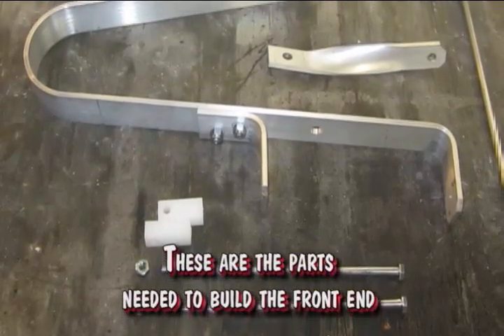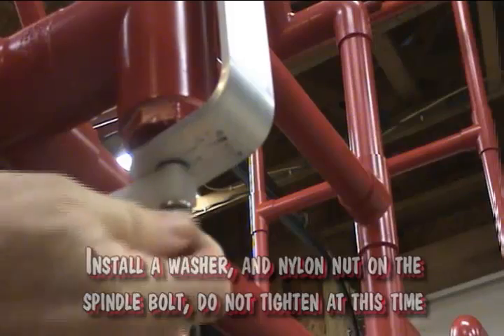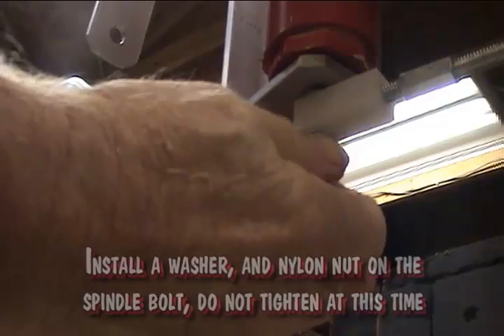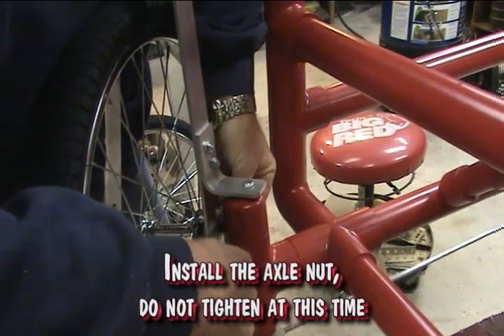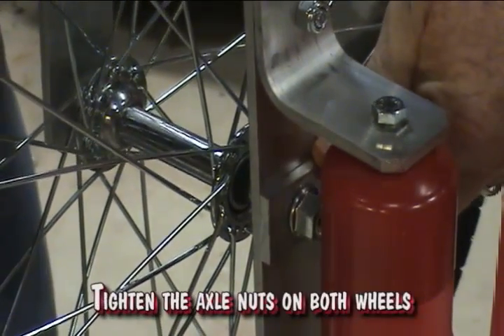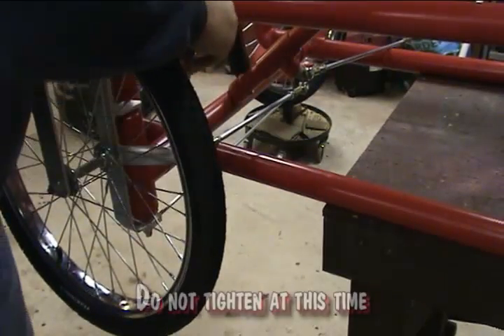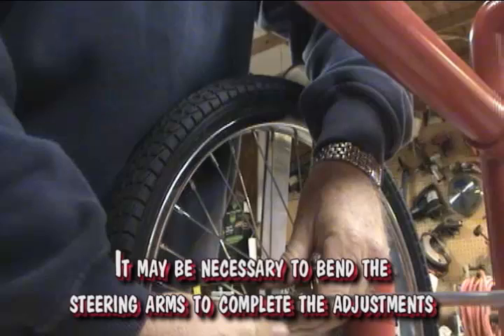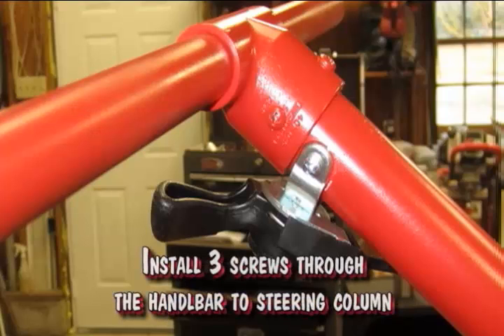Part 12 of 29 - PVC 4-Wheel Cycle - Assemble Front End Brackets and Wheels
This video segment shows you how to install the front-end brackets and wheels.